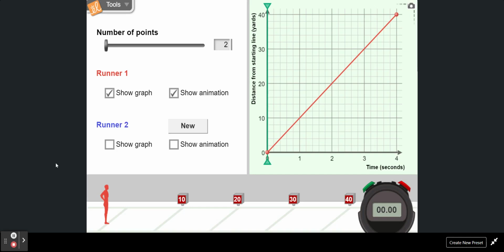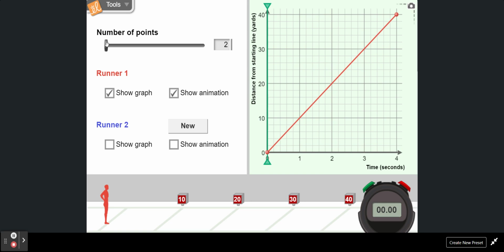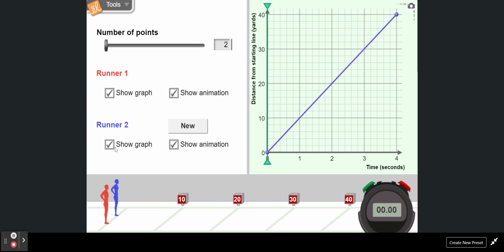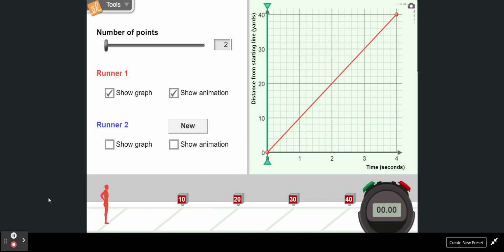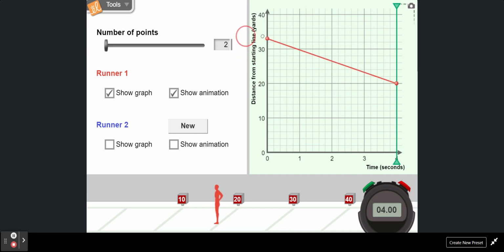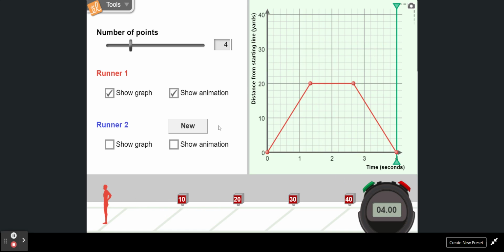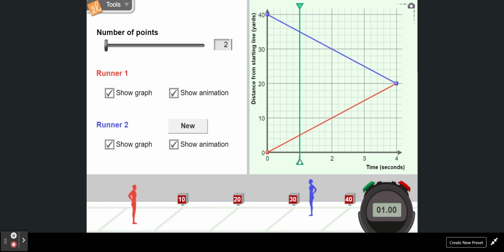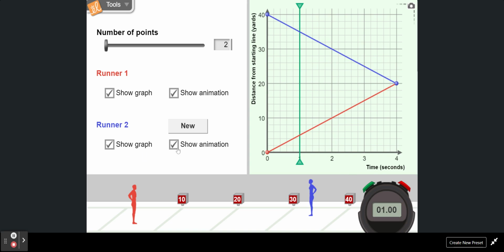GIZMO Distance Time Graph Instructions